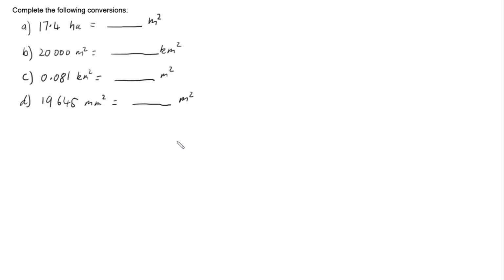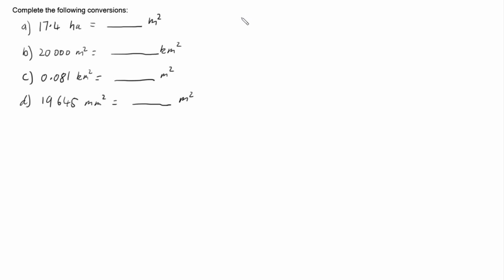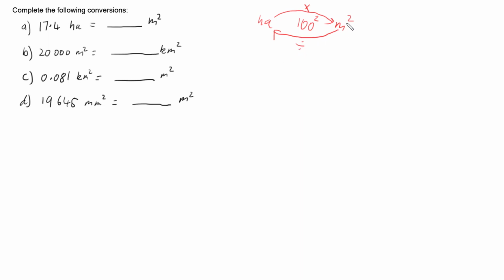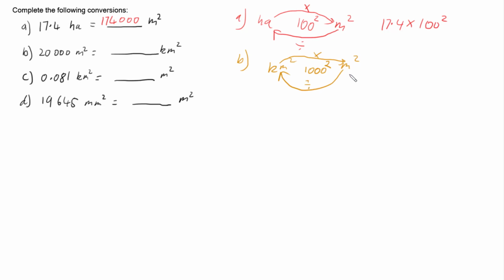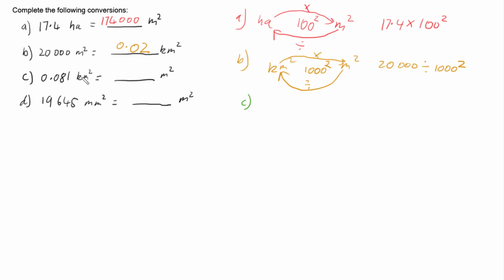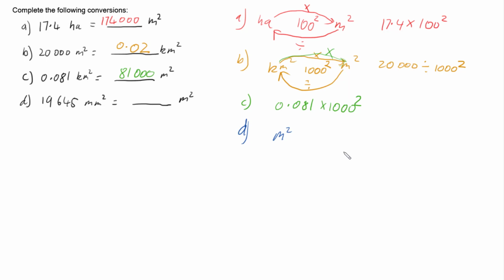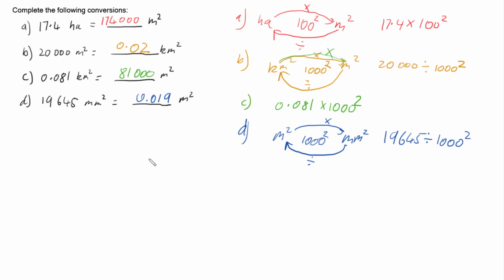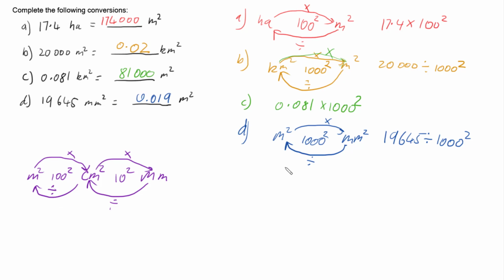Converting Metric Area Units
This video demonstrates how to convert between the metric units of area. this is convetrting between mm^2, cm^2, m^2, km^2 and hectares